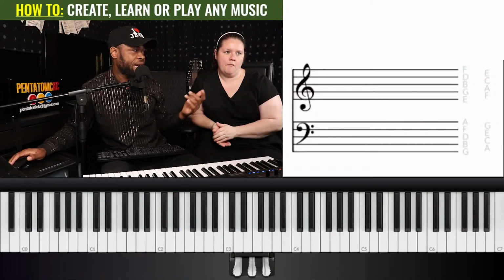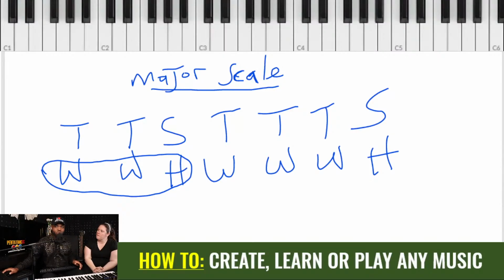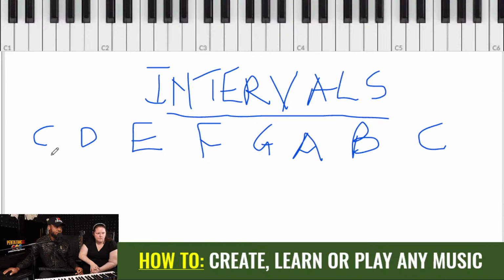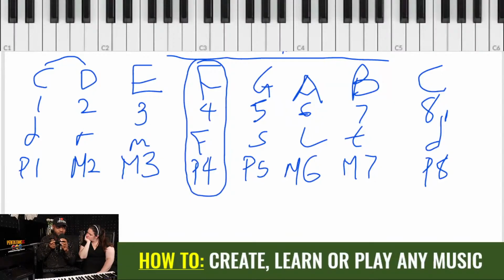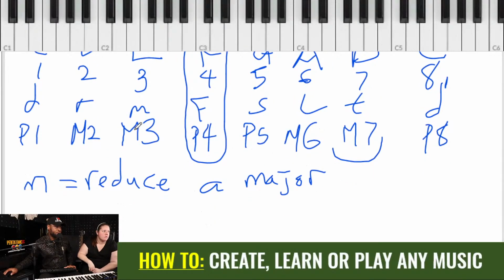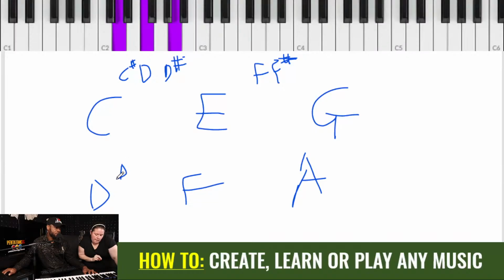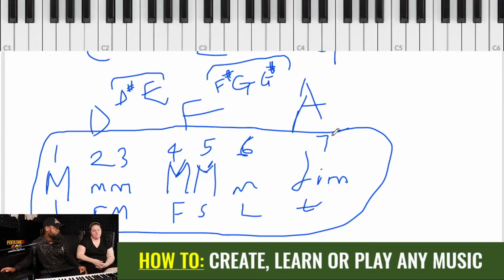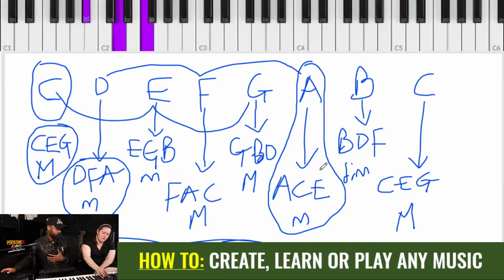ALL MUSIC NOTES and NAMES to play any song EASY 2